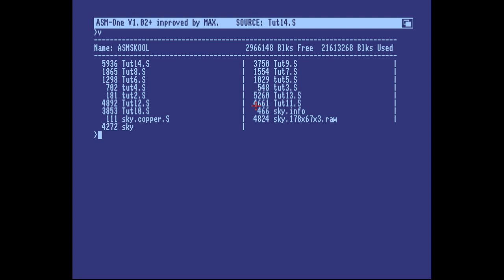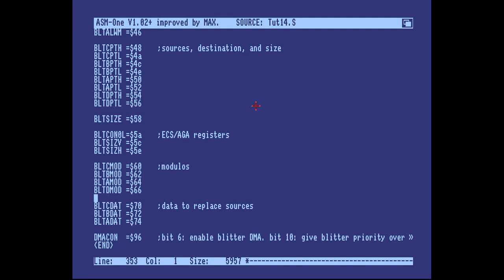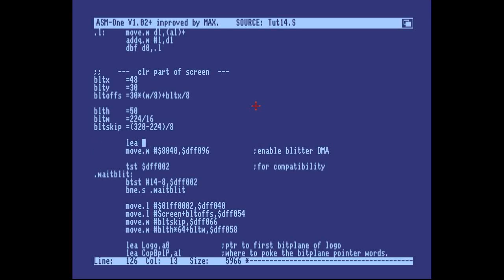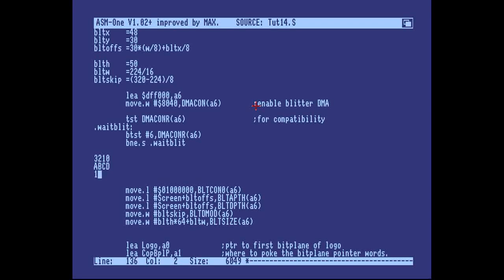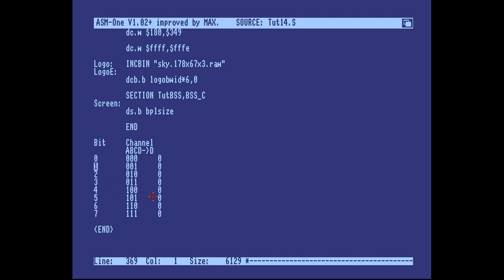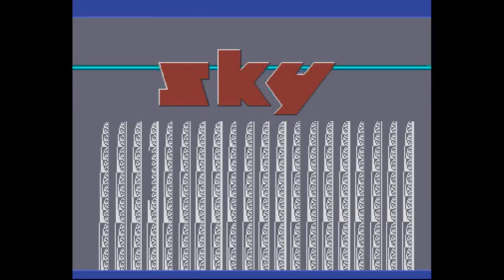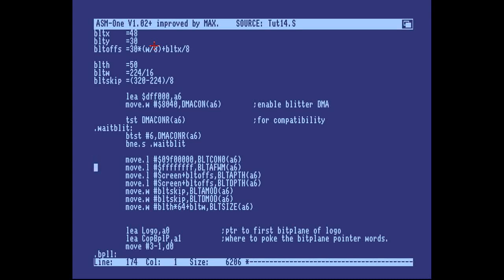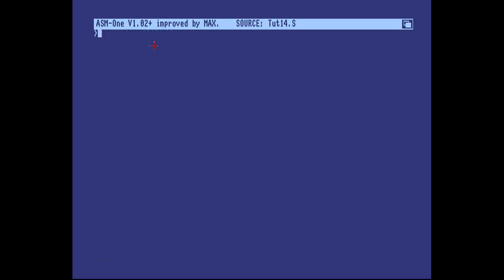A.H.P_14 - Blitter channels, minterms, shifting and masking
Name: A.H.P_14 - Blitter channels, minterms, shifting and masking.mkv
Font: Untergrund.net